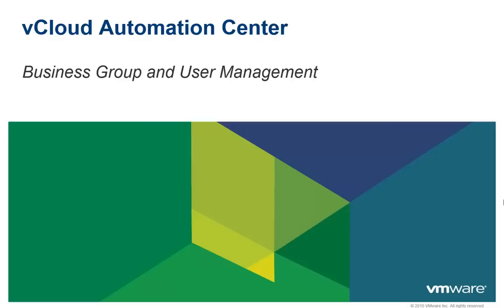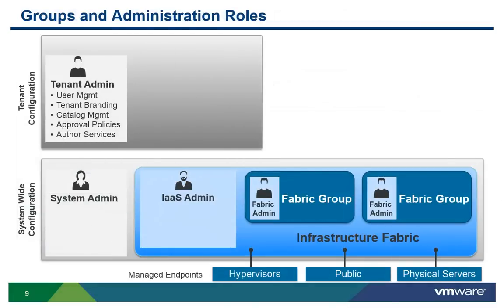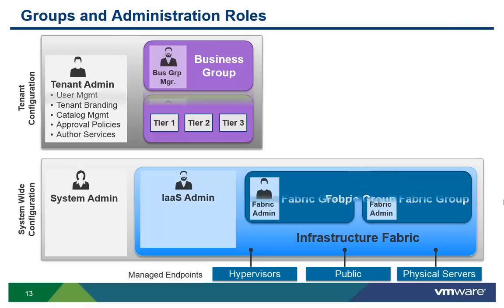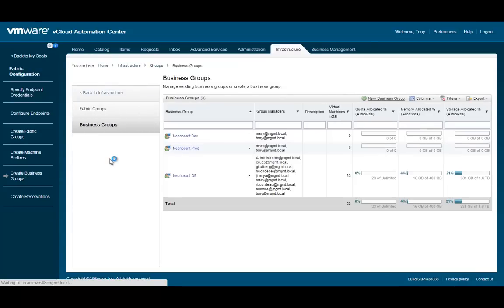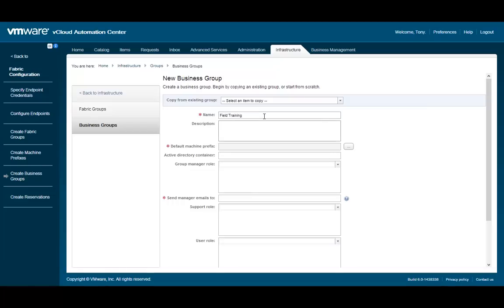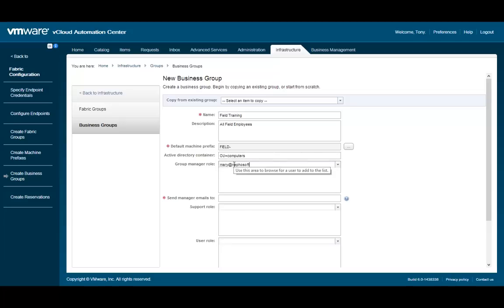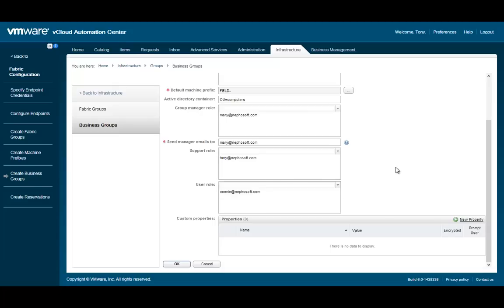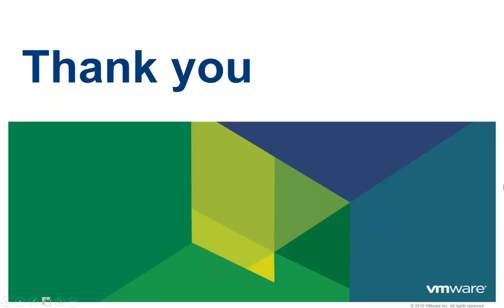VMware vCAC 6.x: Business Group and User Management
Business Groups can be used by the Tenant Administrator to further sub-divide the resources and service offerings available to users associated with each group.